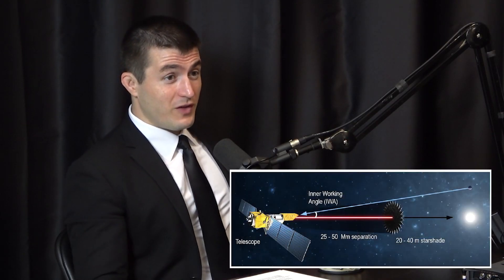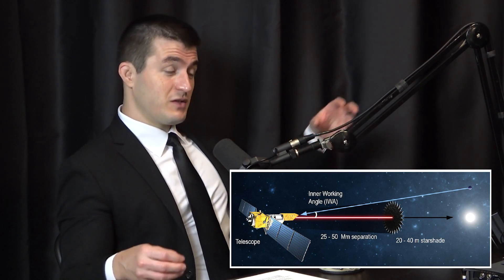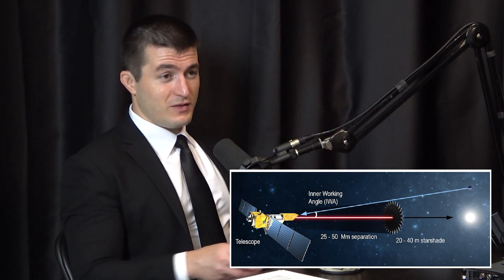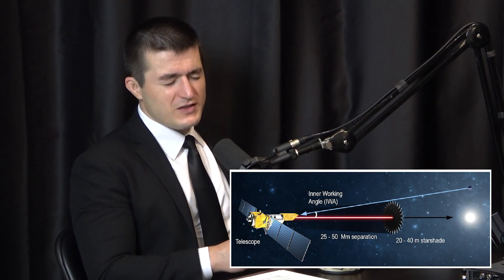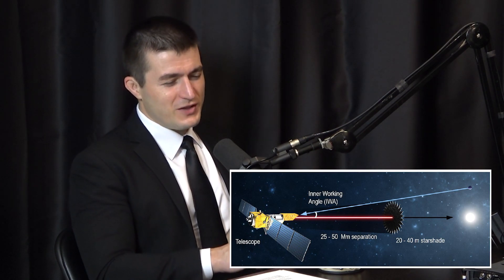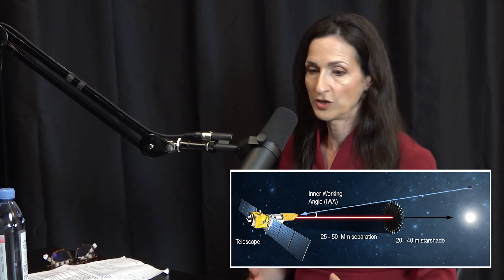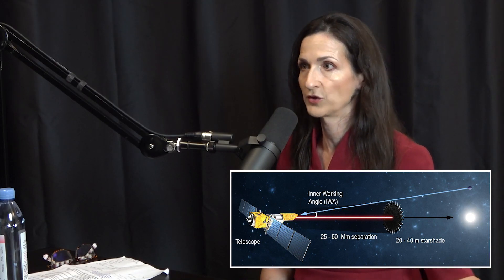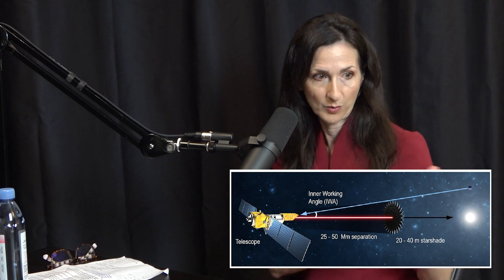Starshade: Flower-shaped telescope screen for taking pictures of earth-like planets | Sara Seager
Sara Seager is a planetary scientist at MIT, known for her work on the search for exoplanets.